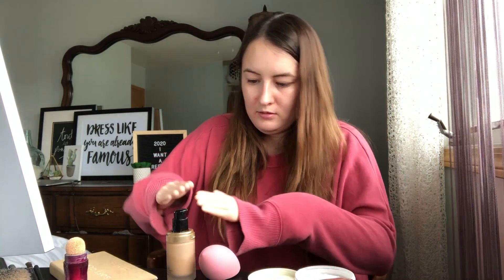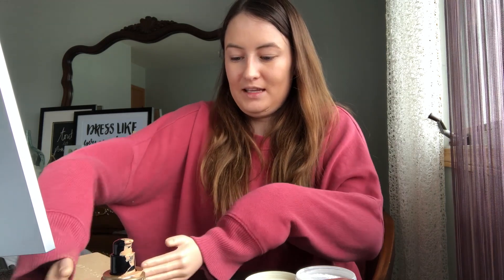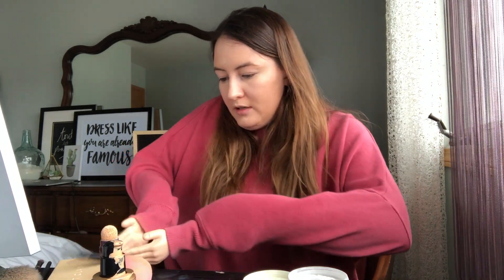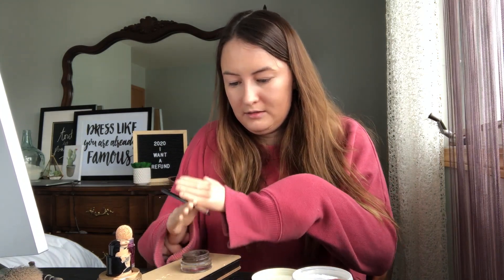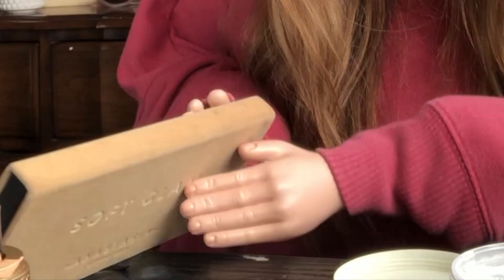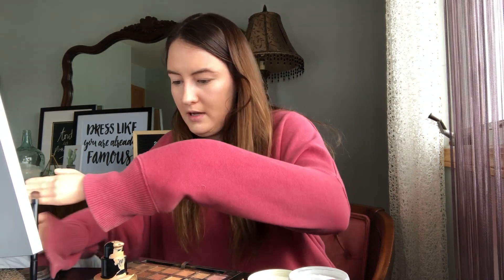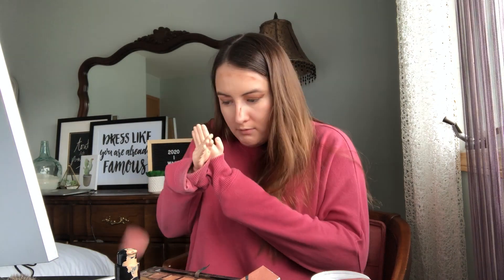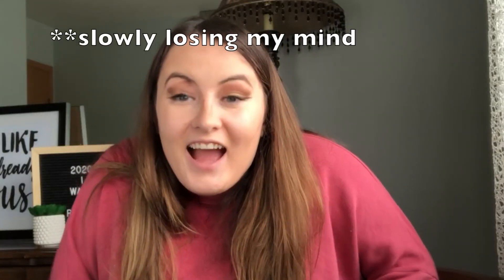Doing Makeup With Baby Hands | veronica pellerin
i'm going to stick to using my hands from now on when putting on makeup. hope you enjoy watching me struggle to put on makeup! not even kidding i got so frustrated i almost gave up! lol

after filming this video my dad asked me where i was going. um 1. it's a pandemic i can't go anywhere and 2. my face looks like this... BUT i will post the look to the world wide web so. its a good thing i only average 200 views :) lol

& give the video a little thumbs up (hilarious) if you enjoyed the video!

Have a nice day & stay safe out there !!